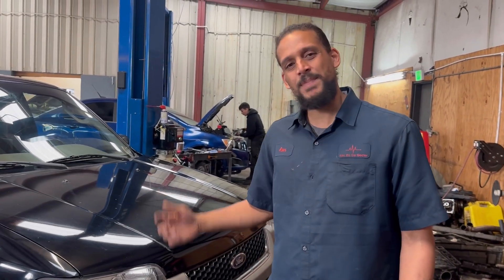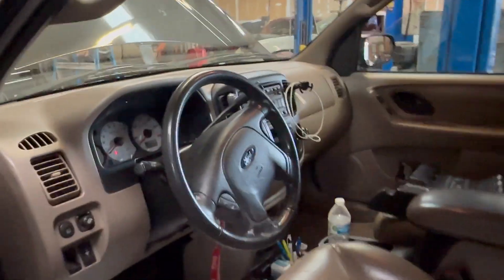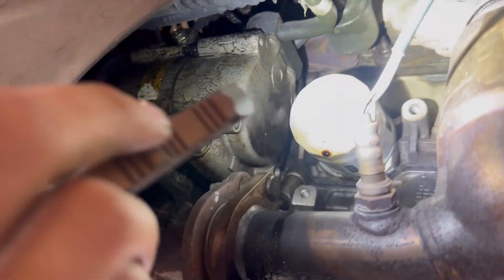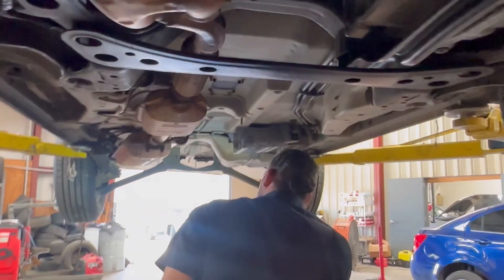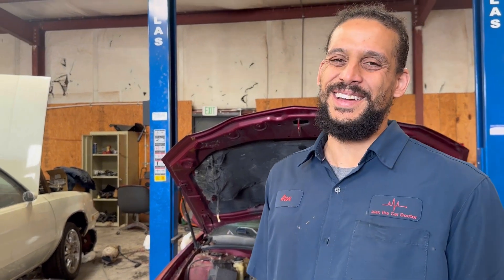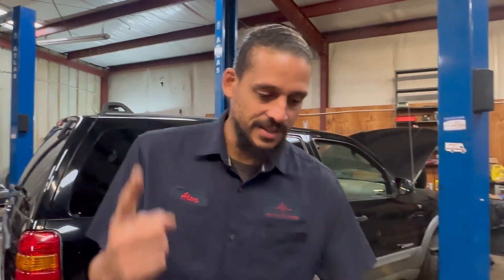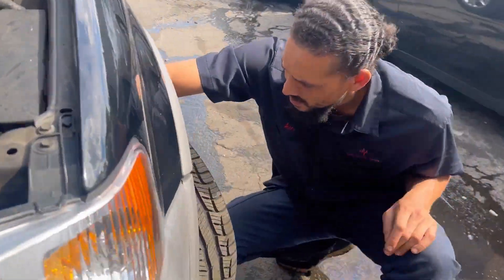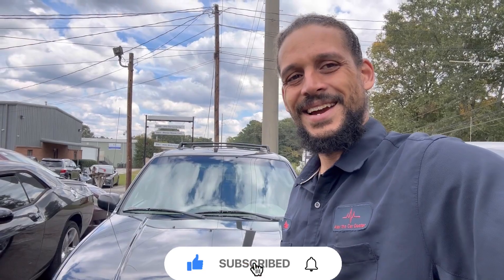$2600 Quote For Work She Doesn’t Need!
I had a well kept Ford Escape in the shop this week for leaking oil. Customer took it elsewhere for a quote. Needless to say I had a different treatment plan for it, and I was able to save her some money.

In this video I walk you guys through my diagnostic process and show you how I remedy the problem.

Alex